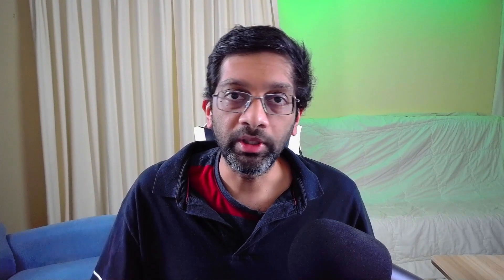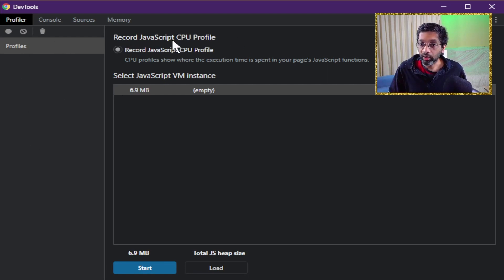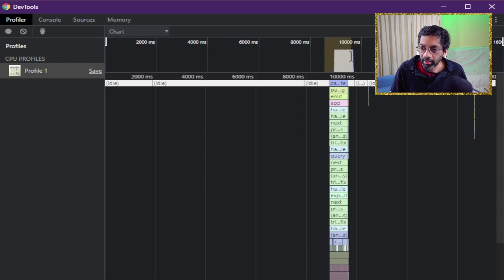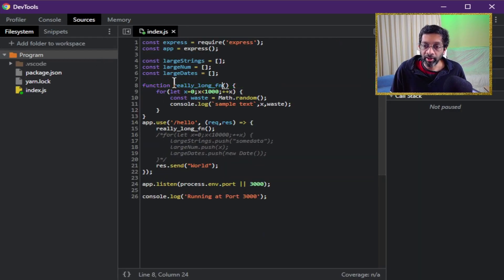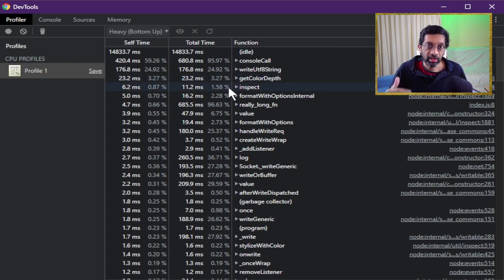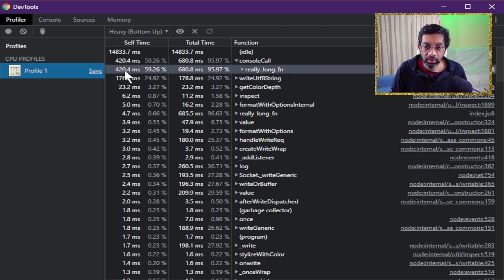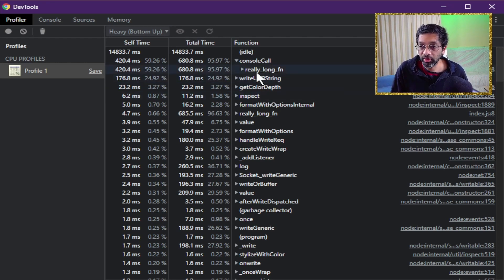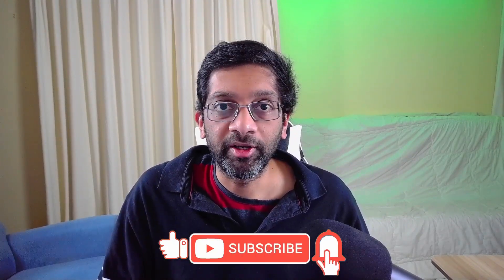node js CPU profiling using chrome! Learn to attach the chrome debugger to profile the CPU usage.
node js CPU profiling using chrome! Learn to attach the chrome debugger to a nodejs app to profile the CPU usage.

This technique can be used with any nodejs application

Chapters:
0:00 Introduction to sample application
0:53 Attach chrome debugger
1:44 CPU profiler
3:10 Chart profiler
7:18 Heavy (bottom up) list
9:41 Tree (top down) list
12:10 Conclusion